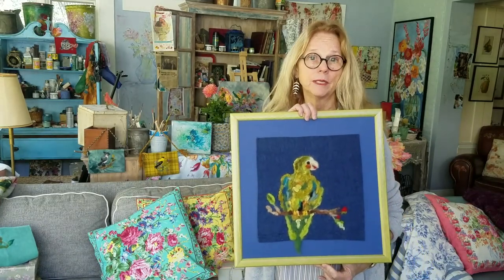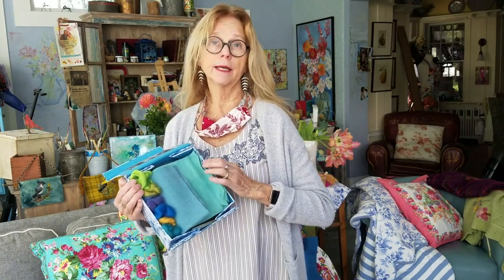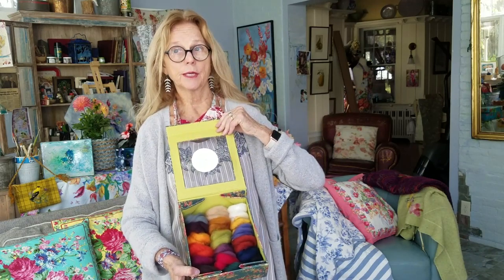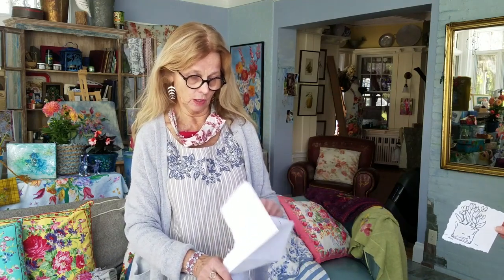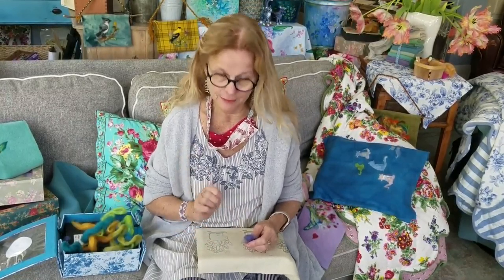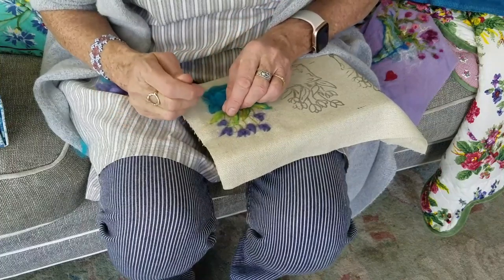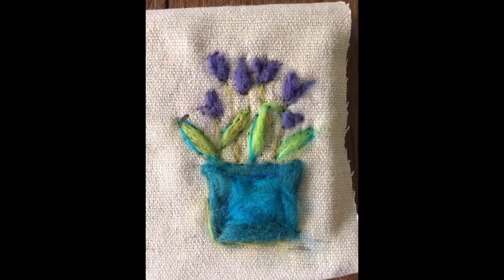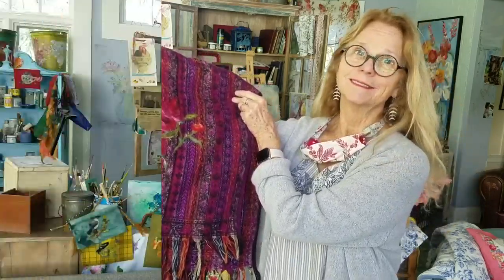Creative Conversations - Wool Felting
I love felting! Join me in a short tutorial to get started in this user-friendly craft.